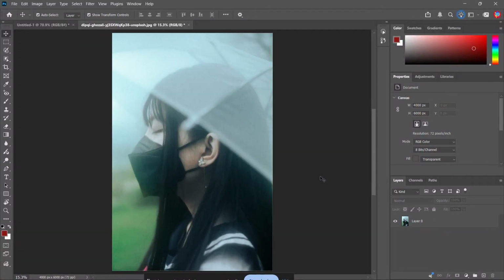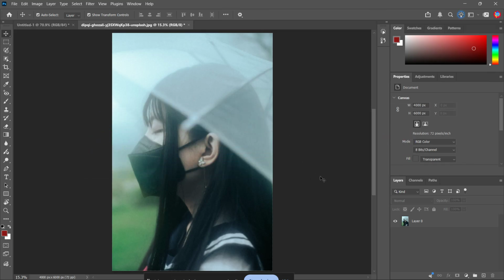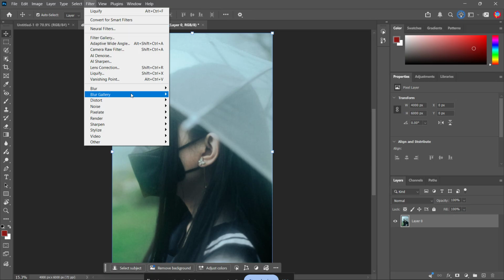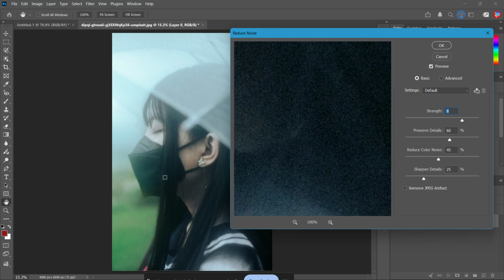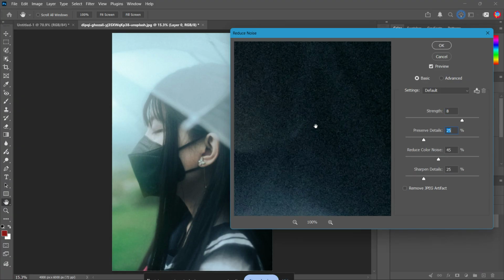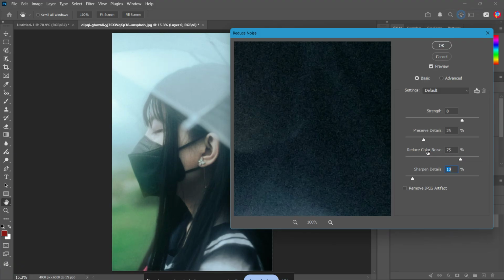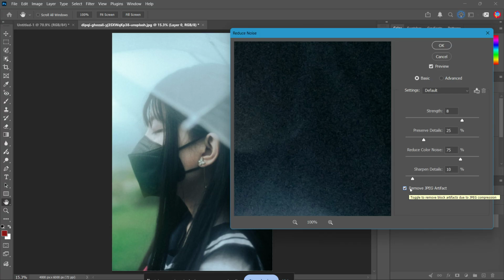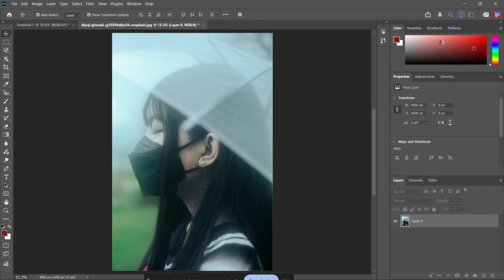How To Reduce Noise In Photoshop (Easy Guide)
Learn how to reduce noise in Photoshop using the Reduce Noise filter for a fast, simple cleanup of grainy and compressed images.
Perfect for low-light photos, JPEG artifacts, and quick noise reduction without a complicated workflow.

🕚Timestamps:
0:00 Intro
0:20 Open The Reduce Noise Filter
0:42 Adjust Strength And Preserve Details
1:14 Reduce Color Noise And Sharpen Details
1:44 Enable Remove JPEG Artifact
2:08 Preview, Fine-Tune, And Apply
2:32 Outro

✍️What You’ll Learn In This Video:
• How To Open The Photoshop Reduce Noise Filter
• How To Set Strength For Cleaner Image Smoothing
• How To Preserve Details While Removing Noise
• How To Reduce Color Noise In Photoshop
• How To Handle JPEG Artifacts In Compressed Images
• How To Apply Fast Noise Reduction For Better Results

💡Pro Tips:
• Start with moderate settings and zoom in before applying the filter
• Keep sharpening low during noise reduction to avoid harsh edges
• Use Remove JPEG Artifact for blocky web images and compressed downloads
• Reduce noise first, then sharpen later if the image still needs extra clarity